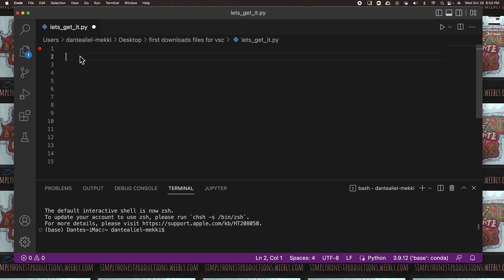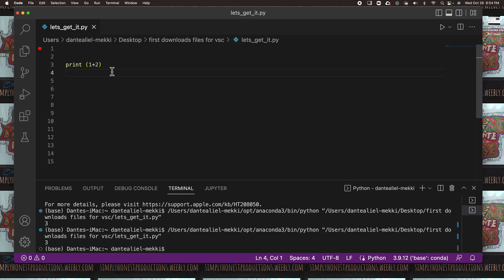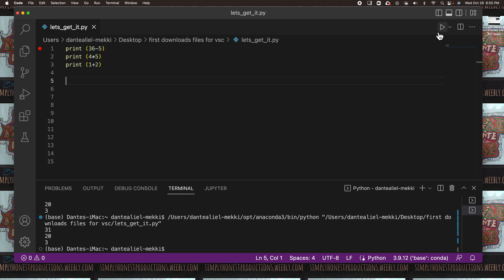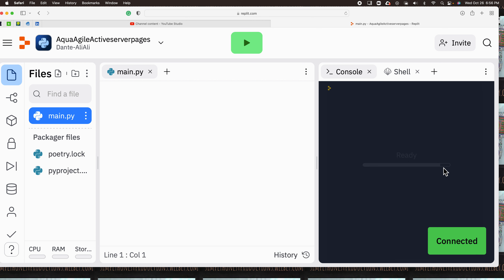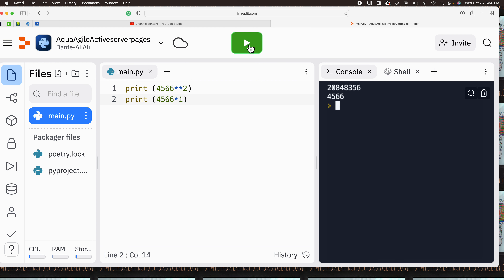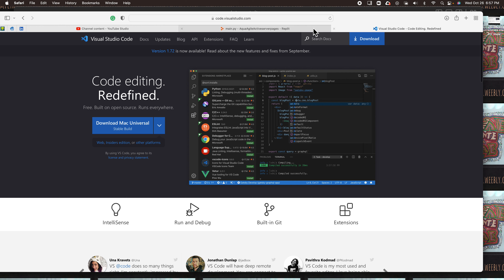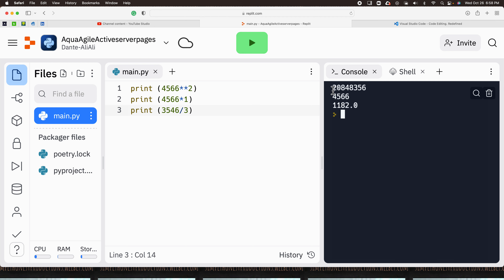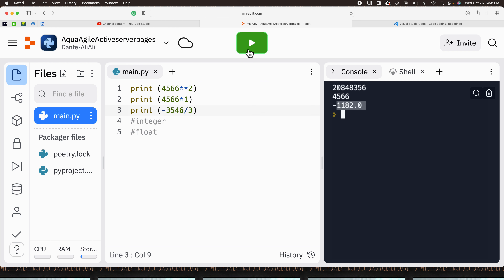Python 101 video #1